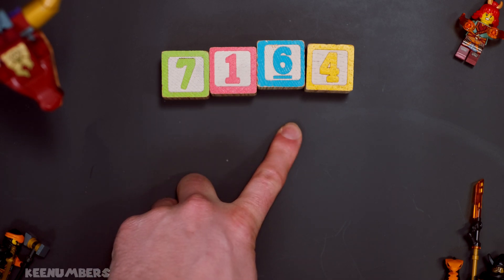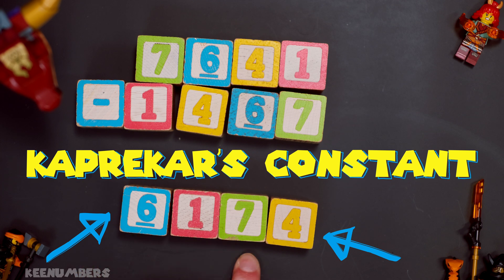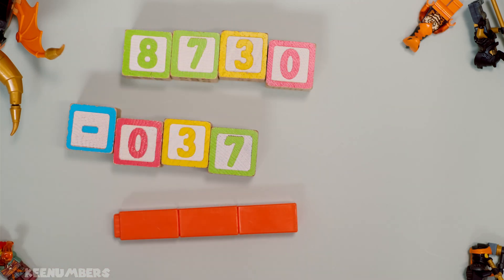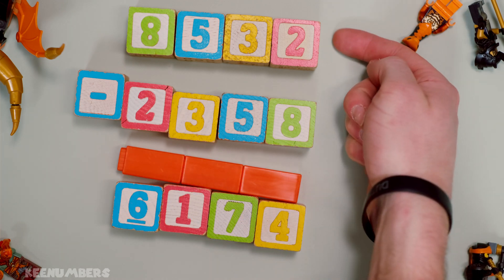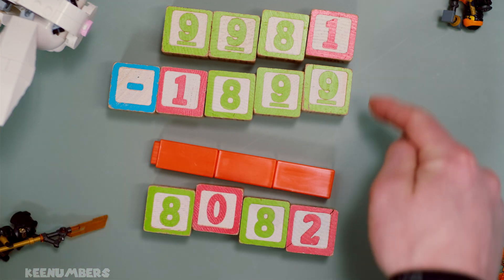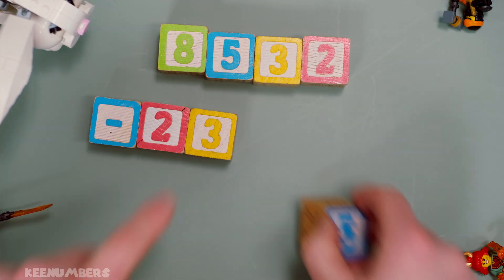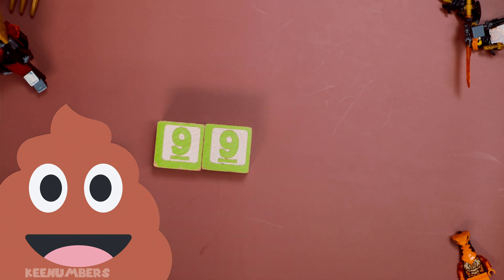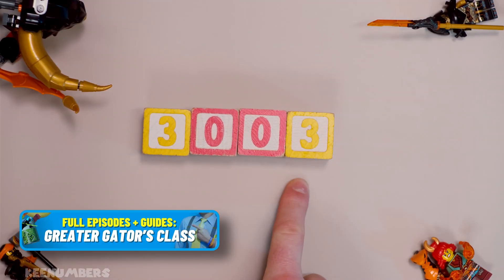Kaprekar’s Constant | The Ultimate Number? 6th Grade Math?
1:38 3524
4:18 The Rules
4:34 D. R. Kaprekar
4:57 1998
7:28 1000
9:52 3003 (Greater Gator’s Class)

Watch and be amazed at the inimitable (look it up, it’s a good word) constant from Indian mathematician D. R. Kaprekar. It’s a four-digit number that packs a punch! This video will cover how to get to it assuming you start with any other four digit number that has at least two distinct digits (e.g. 2222 is not allowed, but 2122 is). Buckle up, class!

Note: Subtract 1467 from 7641, not the other way around (though it's only a difference of a negative sign). Also, 4-3=1, not 4-1=1. Excuse me!

Job 38:4-5